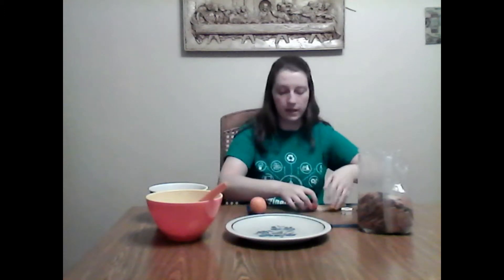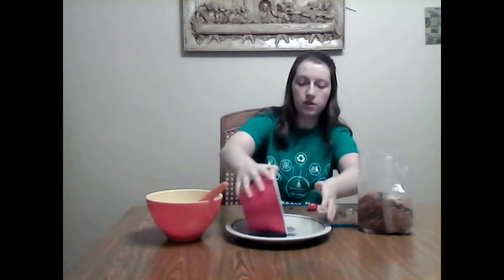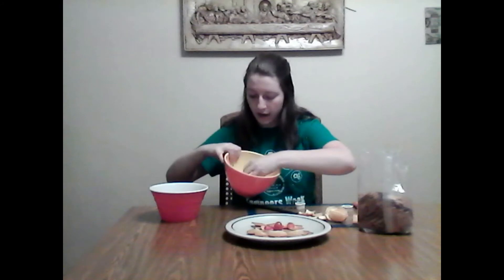Virtual VBS Day 1 - Critter Cafe - Edible Faces